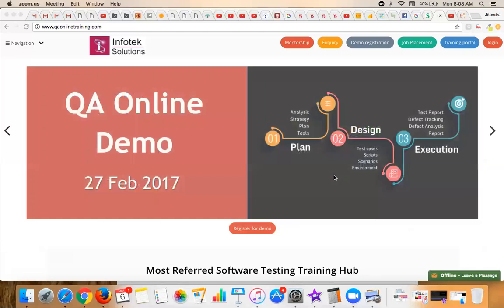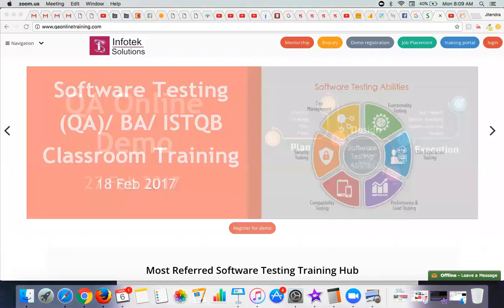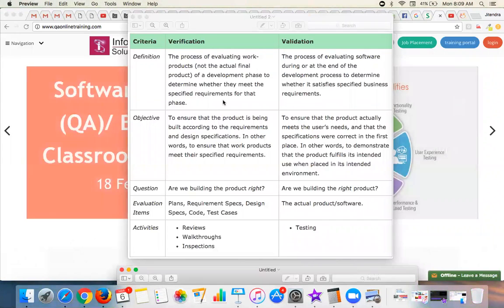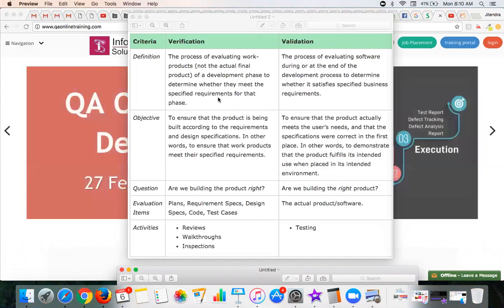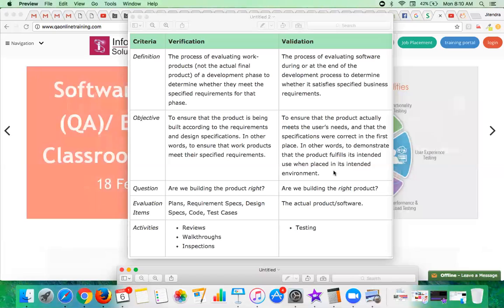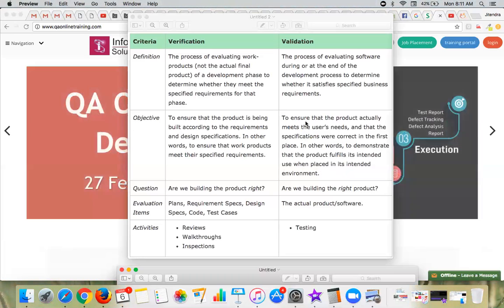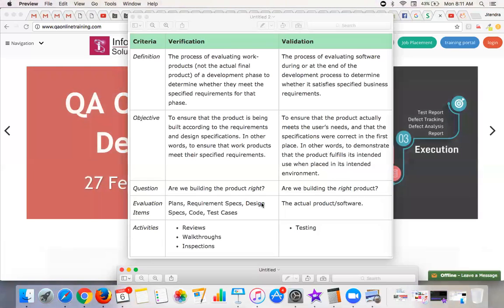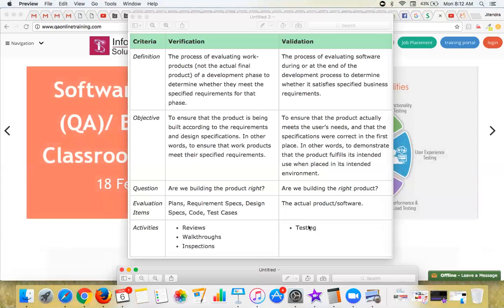Verification and Validation | Software Testing Training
What is the difference between verification and validation, What needs to be done to assure quality at verification and validation.